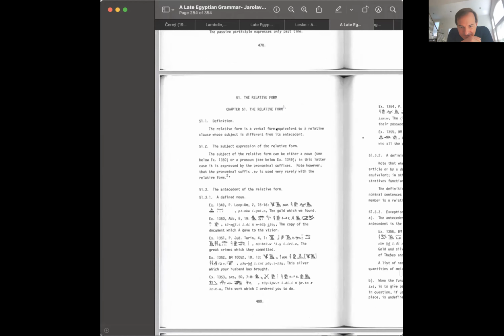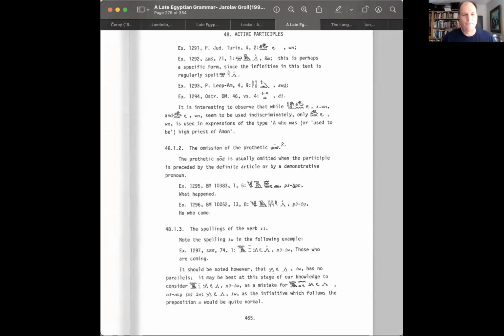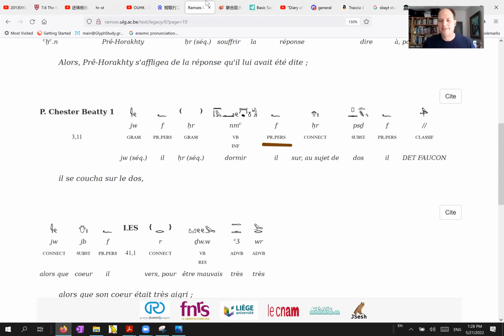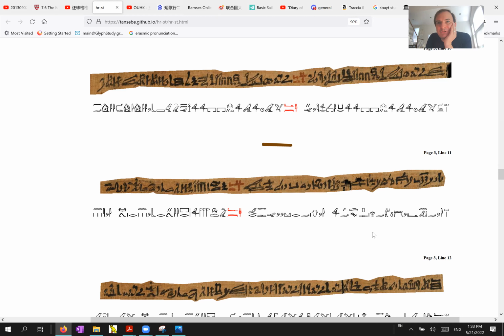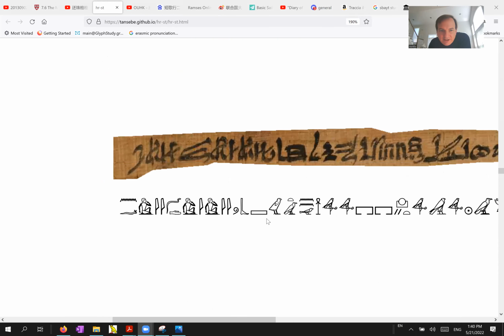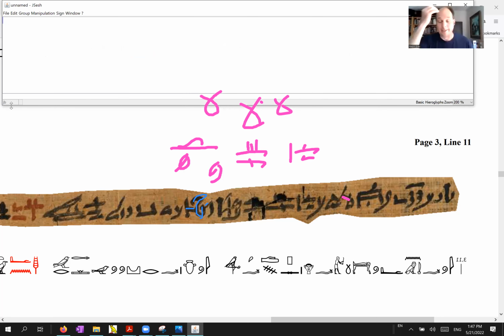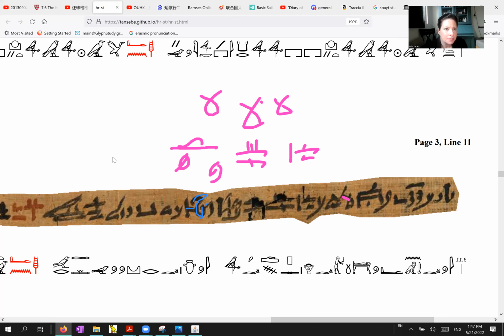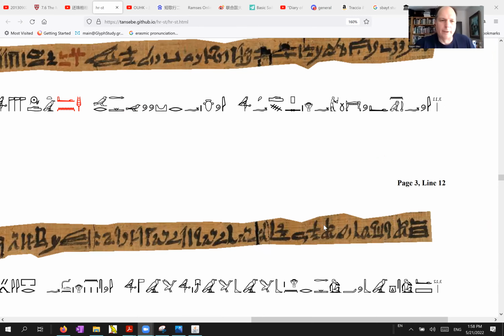Horus and Seth P03L10 (Hieratic Reading Group)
A few more lines ... and relatives / participles.